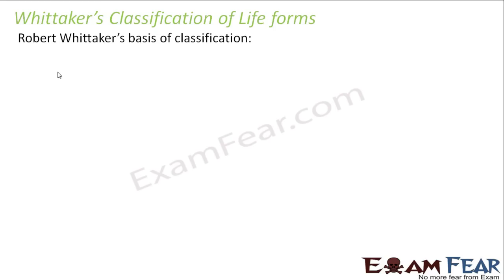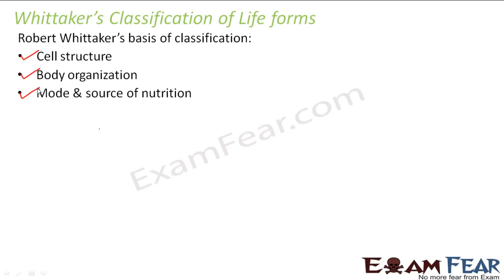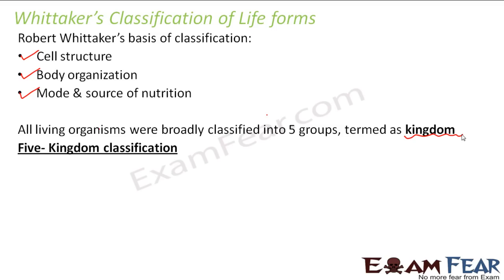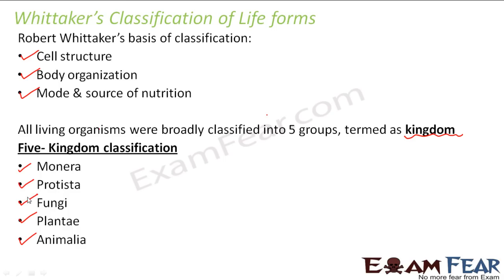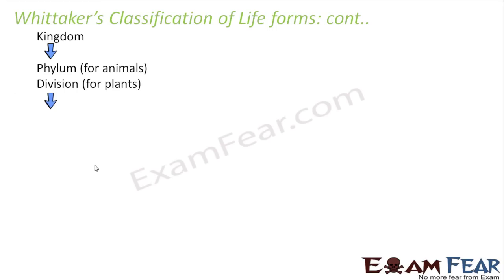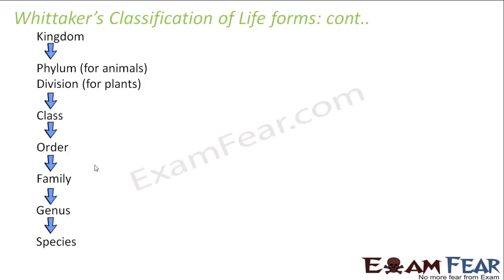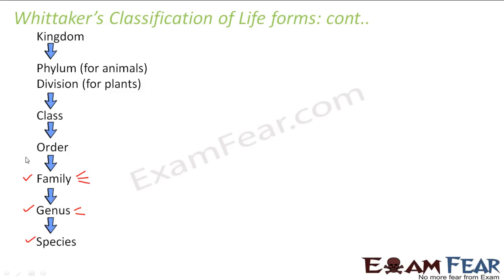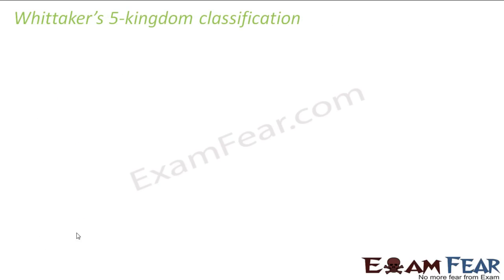Biology Biological Classification part 3 (Whittaker 5 kingdom classification) CBSE class 11 XI